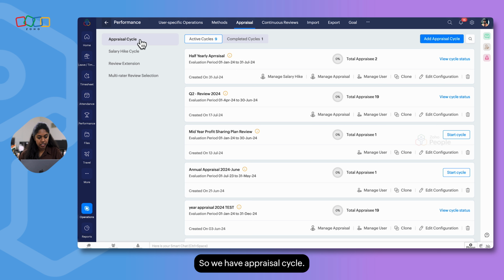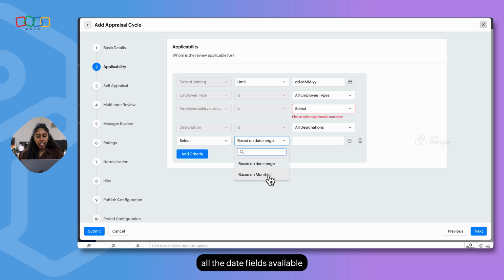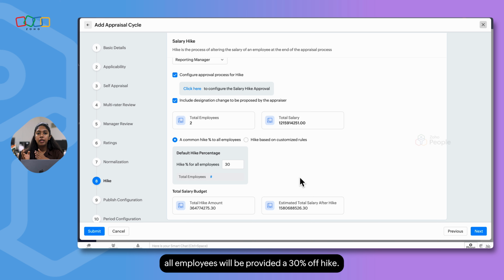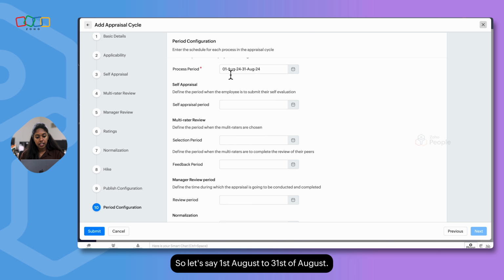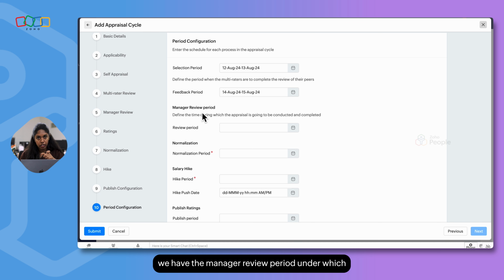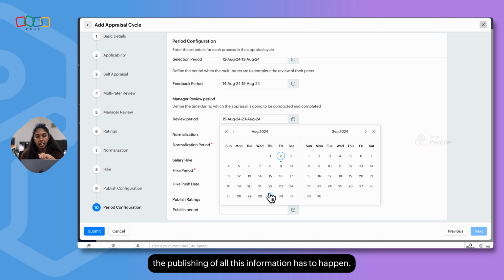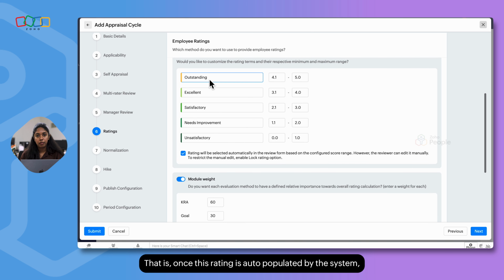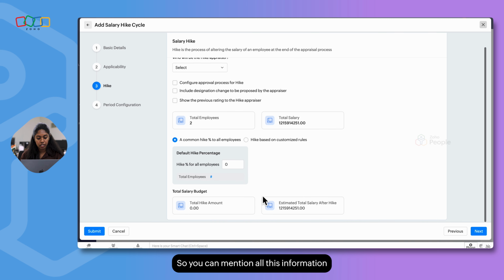Appraisal & Salary Hike Cycle in Performance Service in Zoho People 5.0 | Help Videos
In this video, we will learn how to initiate and manage the Appraisal and Salary Hike Cycle in Zoho People 5.0. We will guide you on how to add an appraisal cycle step by step, and finally, learn how to manage users and create a salary hike cycle to simplify your performance and salary processes.

★ Appraisal and Salary Hike Cycle Creation in Performance Service in Zoho People 5.0 ★
• 0:00 - Intro
• 0:07 - How to initiate appraisal process
• 0:49 - Basic details
• 1:49 - Applicability
• 2:57 - Self appraisal, Multi rater review, and Manager review
• 3:29 - Ratings, Normalization, and Hike
• 4:35 - Publish configuration & Period configuration
• 11:30 - How to manage user
• 12:08 - Creating a salary hike cycle